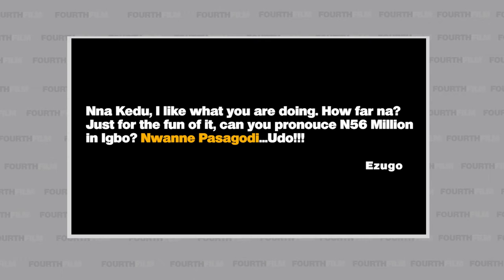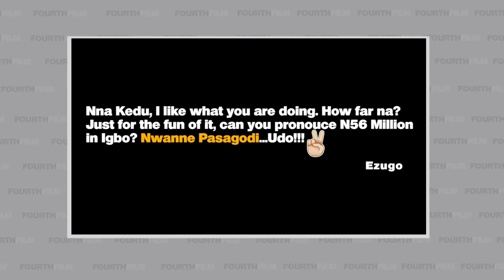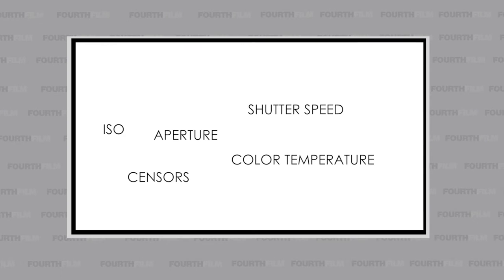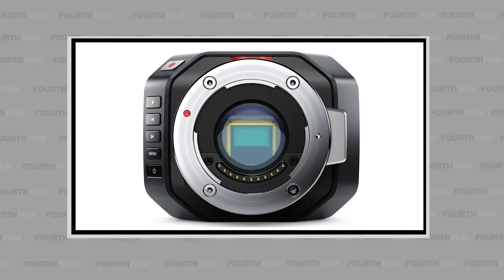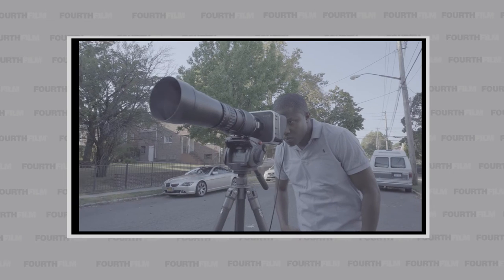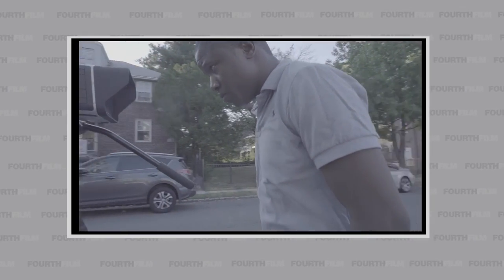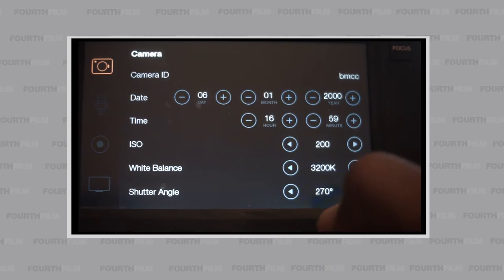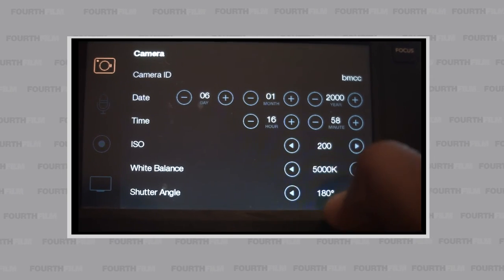Understanding Cameras Part II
Today on Fourth Film, we take a much deeper look at cameras. Victor Discusses Aperture, ISO, Shutter speed and Color temperature.

for Film making News & Blog